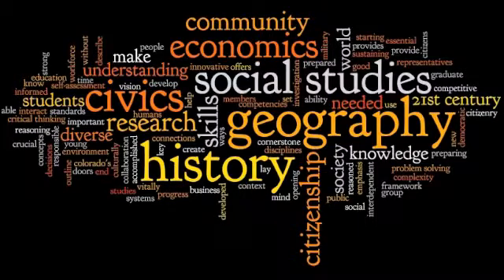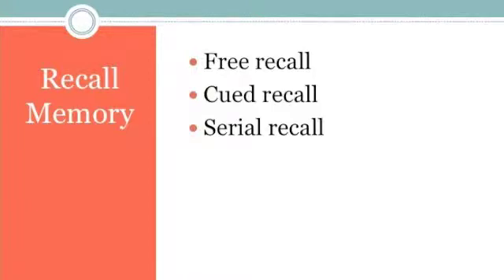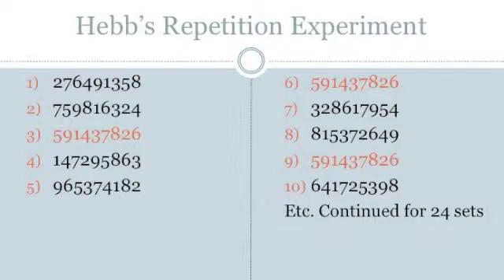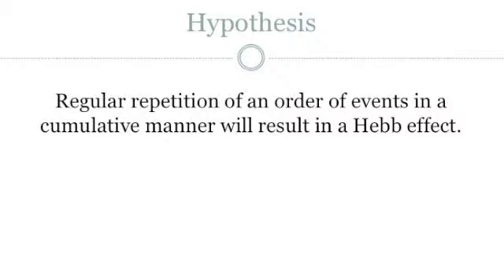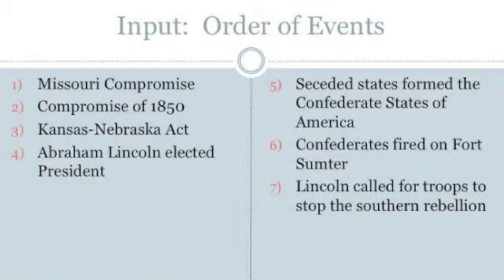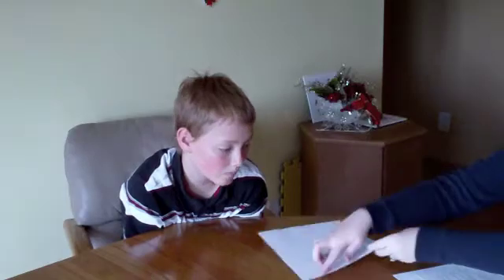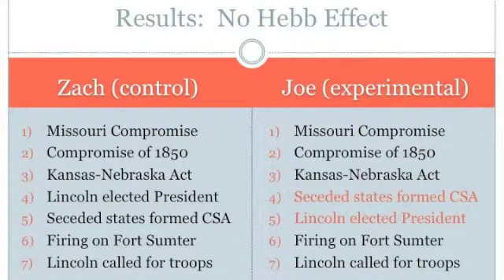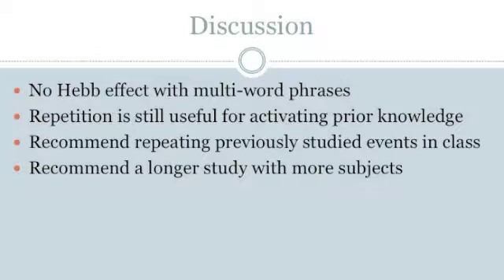Hebb Effect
This is a project for my educational psychology course.